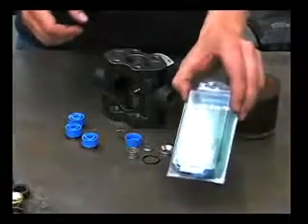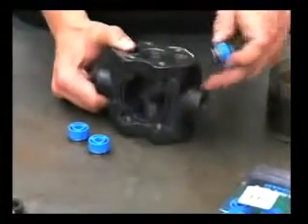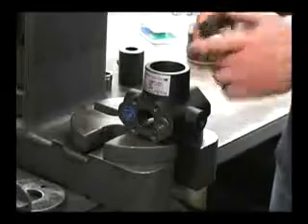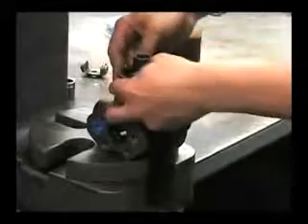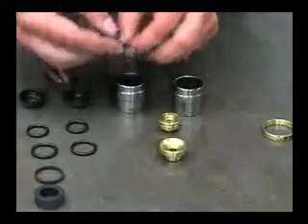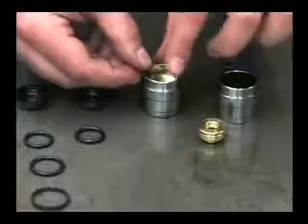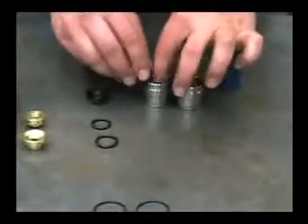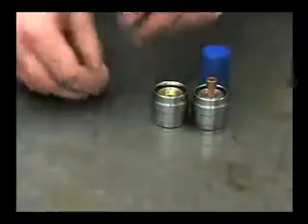5300 Piston Pump Service Video Part 3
• Re-installation of valves, shaft, and packings